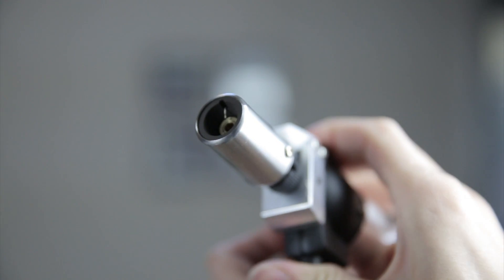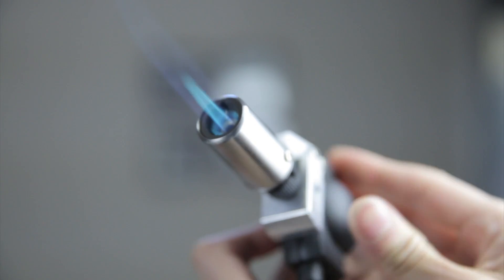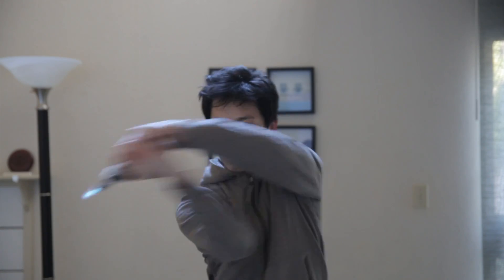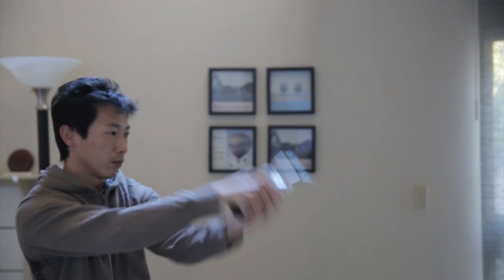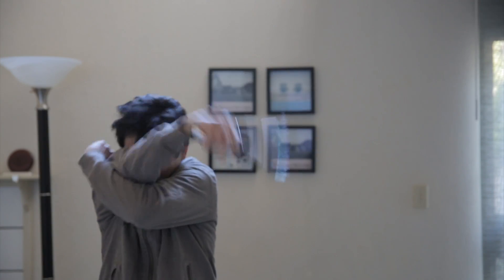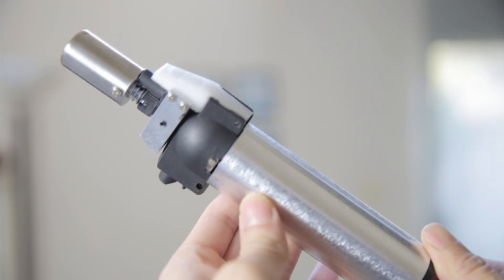Real Life Butane Lightsaber Burns at 2000°F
No special effects added. This is a real-life lightsaber made from a crème brûlée torch. It's extremely dangerous to modify a compressed gas device and I don't recommend doing this yourself.

MODIFY AT YOUR OWN RISK!
Base Torch I used
When I bought it, it came with a 10% code you can use on Amazon: NEWPORT0 (Please use it and if it doesn't work, let me know and I'll take it off this description.

The torch has been highly modified where I added several additional parts I made myself. .